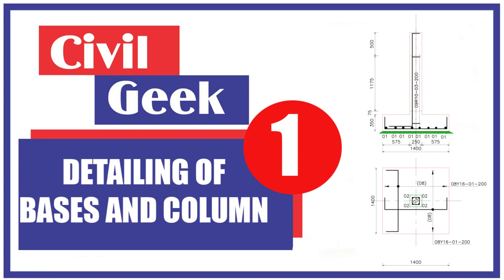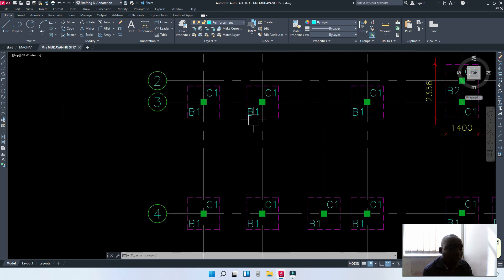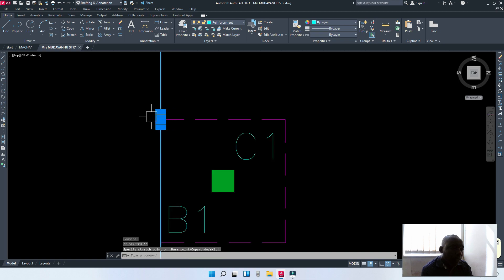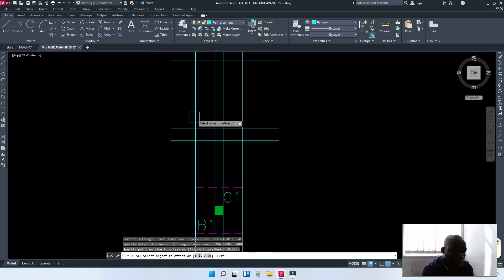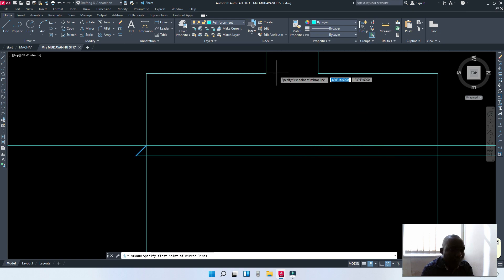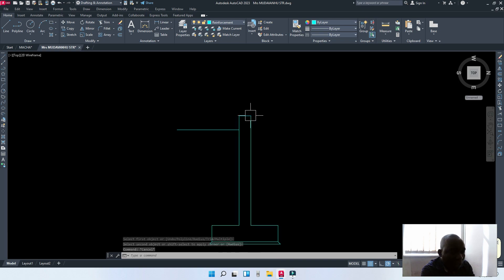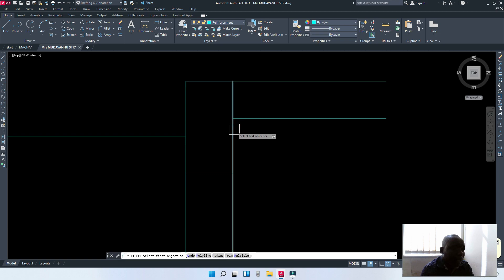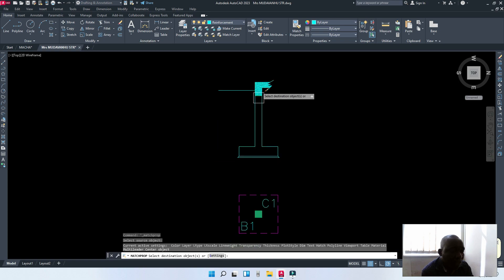Base and Column detailing to bs 8110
if you would like to know how to design